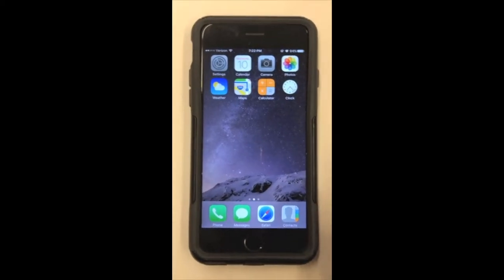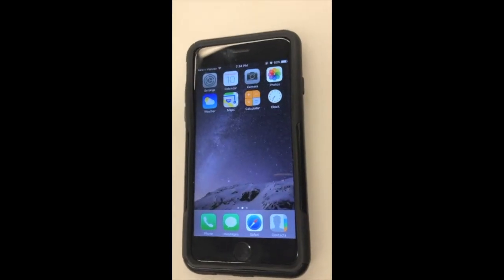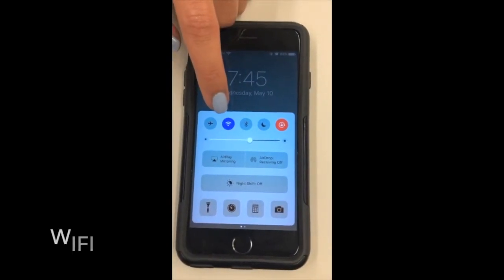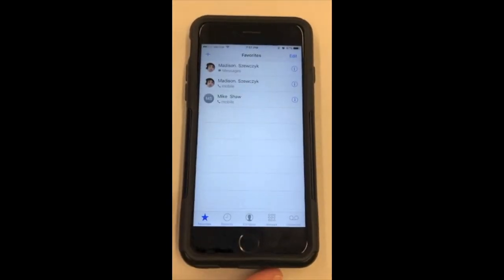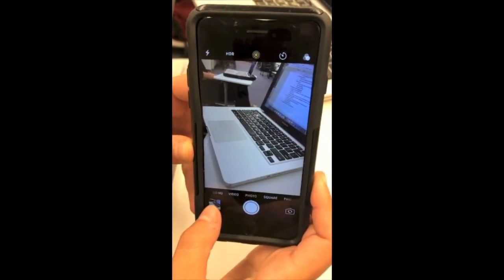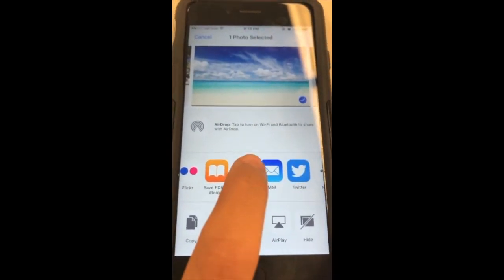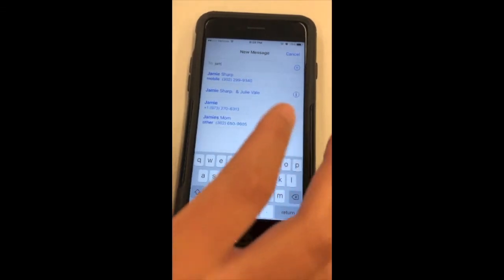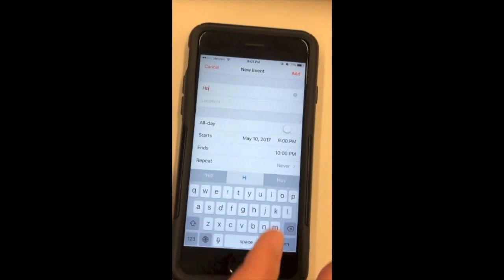How to use an iphone